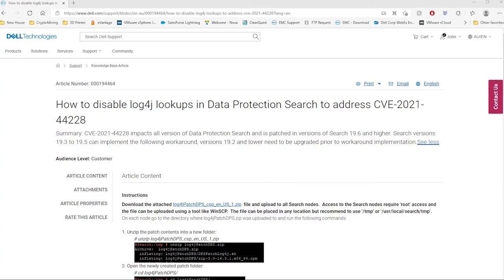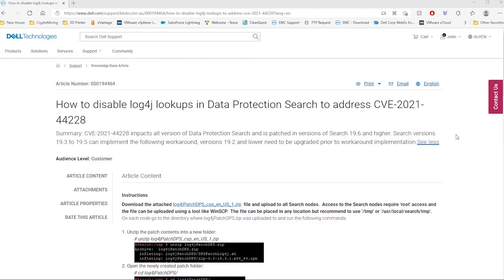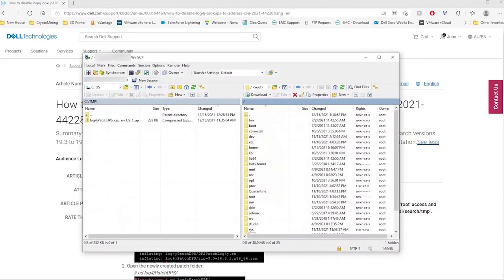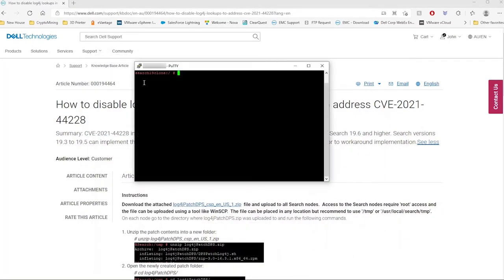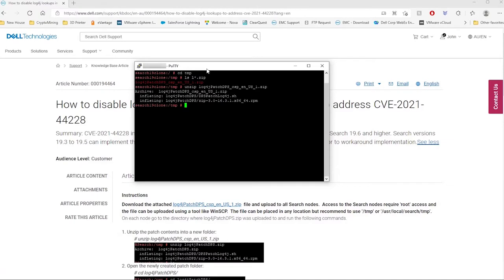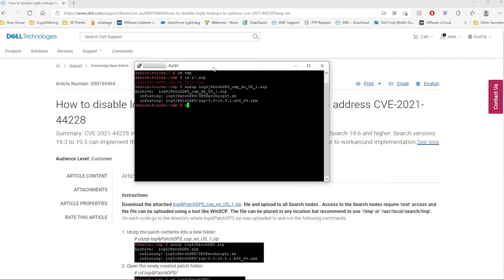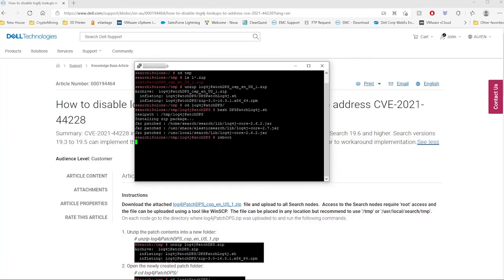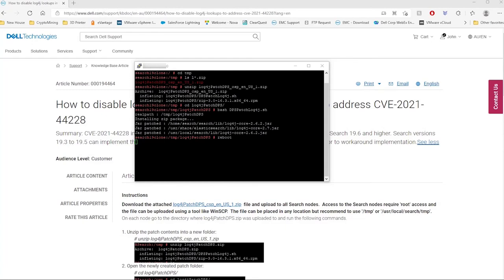Apache Log4j - Disable Log4j lookups in Data Protection Search to address CVE-2021-44228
This is a video Demonstration of patching Data Protection Search to address CVE-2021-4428
If you need further assistance, please contact the Dell Technologies Support: